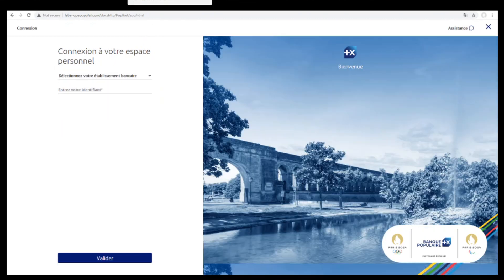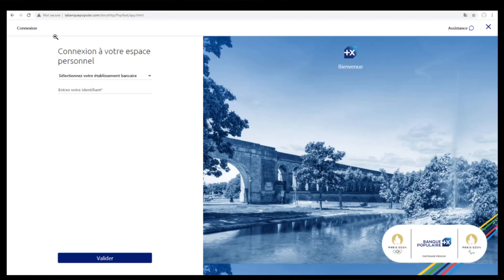Phishing Scams and how to protect yourself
Even if you don't know the term 'phishing scam', chances are you've already been targeted by many of them. A phishing scam is when someone uses a genuine-looking e-mail, login page, SMS, or whatever to fool you into giving up personal data - like logins, passwords, card and banking info, etc. They often involve some kind of 'hook' that makes you worried or scared. When that happens, you stop thinking and fall into the trap. But these scams are very easy to avoid with a bit of extra attention. I'll show an example of a phishing scam I received recently and then take it apart piece by piece so that next time, you'll know exactly what to look for to protect yourself.